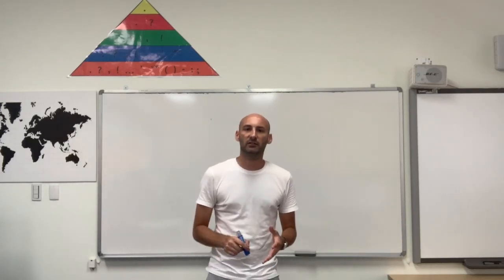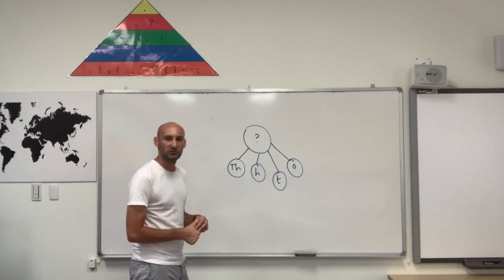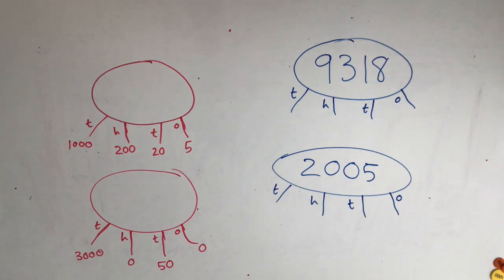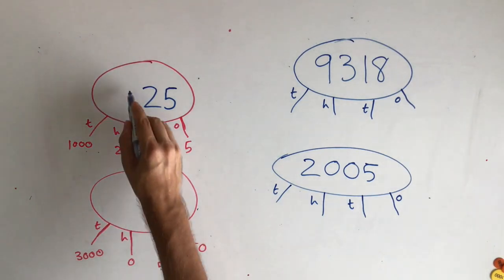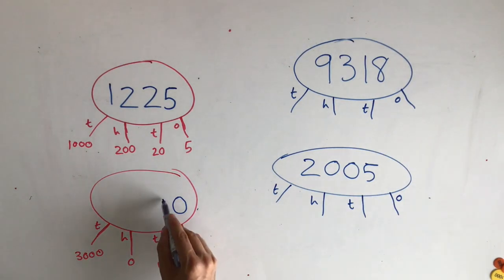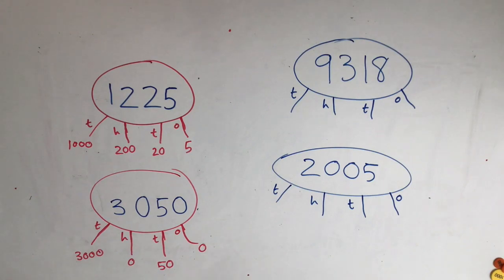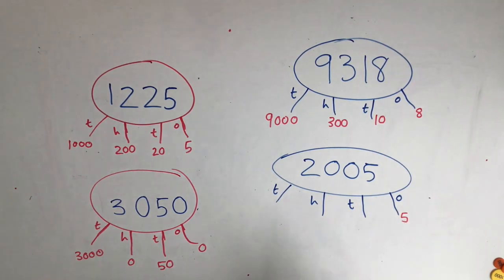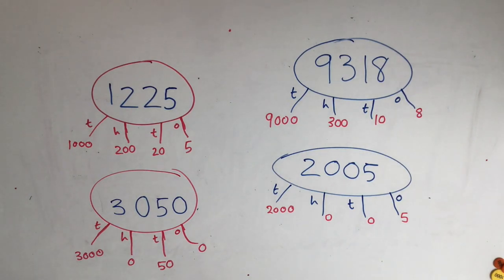understanding the place value of each digit in a four digit number - abstract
This video is about understanding the place value of each digit in a four digit number in an abstract way